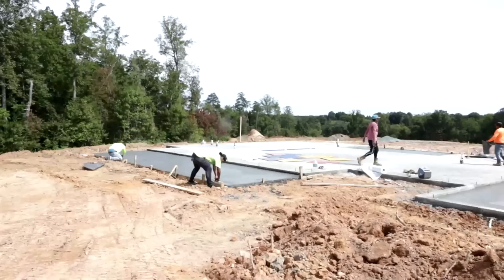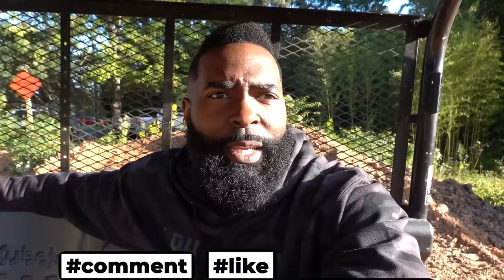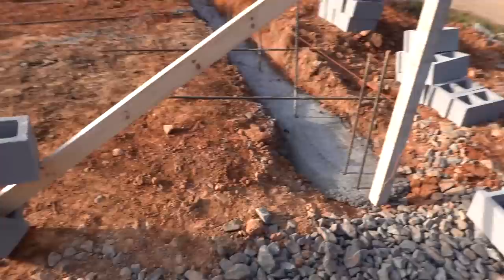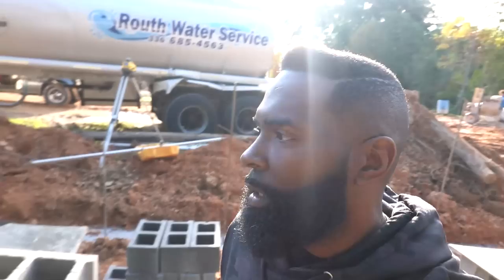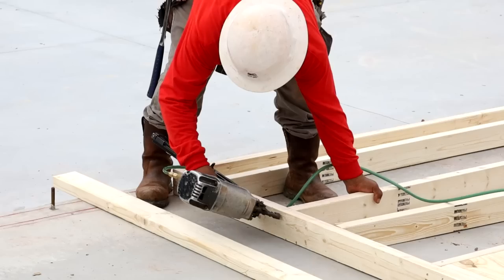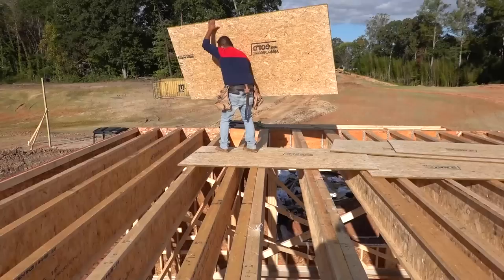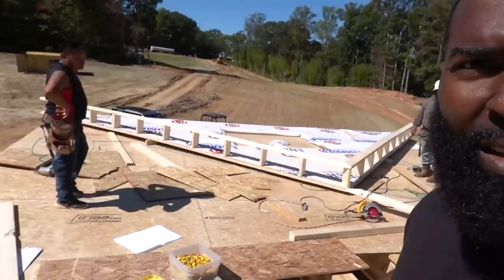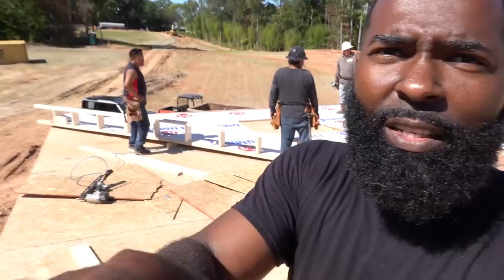My DREAM HOME build is MOVING ALONG nicely!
Whoa, this feels a little weird! Today, not only am I filming and vlogging "The old fashioned way" but I am also showing yall up a close update of my new house build! I hope this gives you insight if you're doing a similar build, or inspiration if you are working towards a house of your own.

Learn how to Wholesale Real Estate

★★★ CONTENTS ★★★
0:00 - Intro
0:54 - My Morning
4:00 - The WALL
6:02 - Framing The House
8:35 - Back Patio
11:00 - First Gable!

 ♛♛♛ Connect with MAX ♛♛♛

Send Stuff for my Office

Camera I use to shoot videos